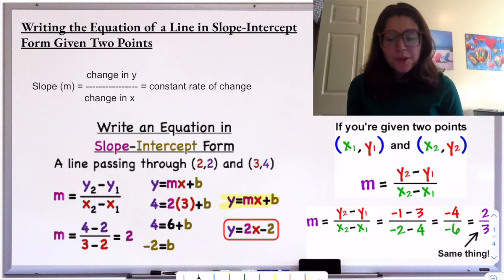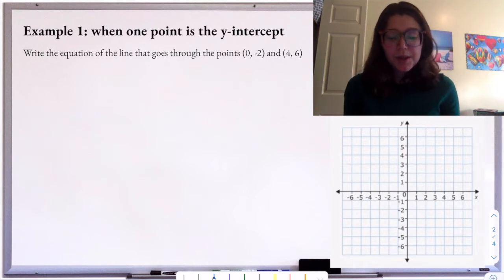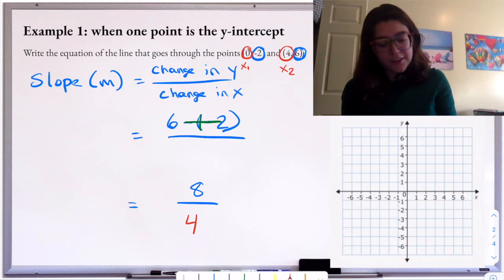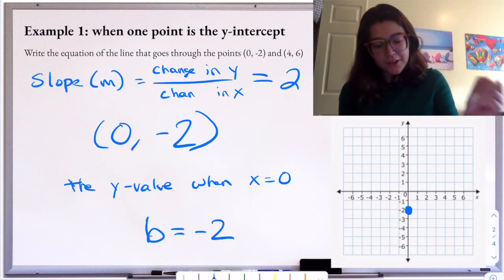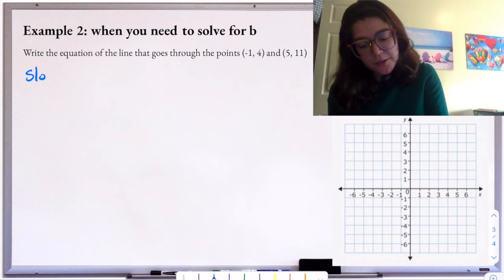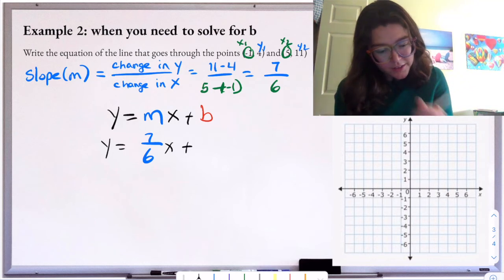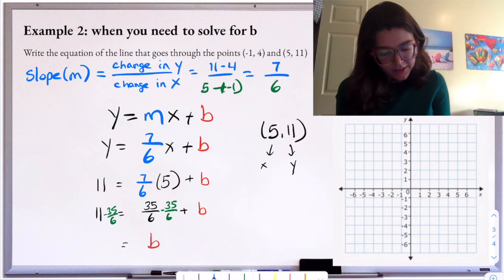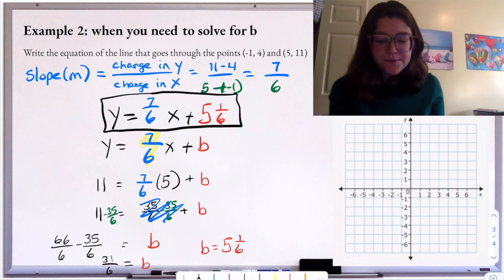Writing Equations from Two Points in Slope-Intercept Form